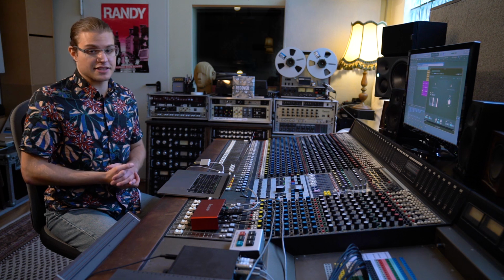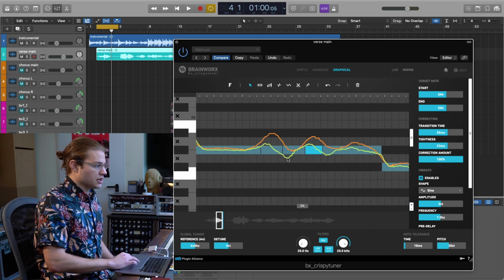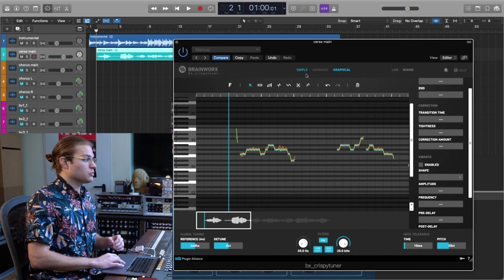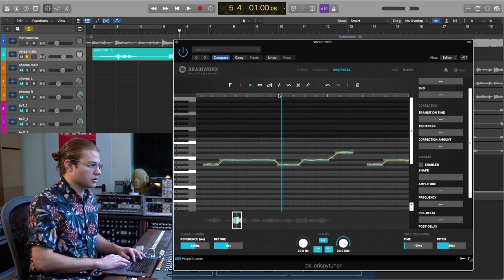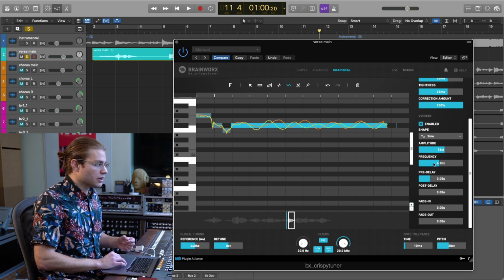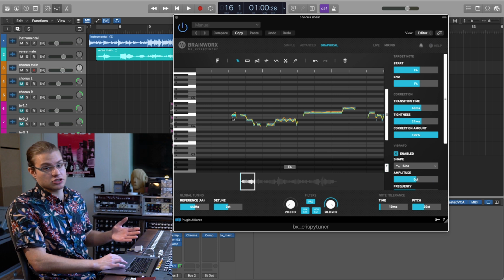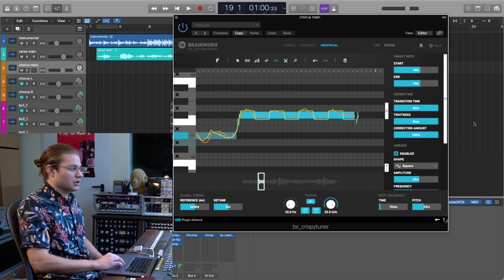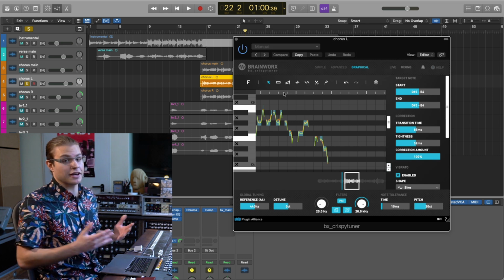Brainworx bx_crispytuner - Graphical Mode | Plugin Alliance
Learn about the updated bx_crispytuner as Marius Metzger the designer of the original crispytuner walks you through the plugins Graphical Mode.

Marius showcases all the possibilities the Graphical Mode offers and explains unique features like the Pitch Slope tool. Get freedom and precise control over note objects and see how you can use artificial vibrato for astonishing phrases using the Graphical Mode..

00:00 - Intro
01:13 - Tuned Vocals A/B Demo
01:58 - Project Setup
03:13 - Recording Pitch Data
04:00 - Pitch Deviation Correction
05:32 - Building a New Melody
06:10 - Glueing Continuous Notes
09:19 - Transition Timing and Tightness of Phrases
13:41 - Vibrato
14:36 - Advantage of Graphical Mode
16:03 - Vibrato Tool
18:48 - Comparing Simple Mode to Graphical Mode
19:26 - Tuning the Chorus
20:49 - Fast Pitch Deviation Correction in Graphical Mode
22:05 - Overview of the Graphical Mode Tools
22:48 - Drag Tool
23:02 - Target Note Tool
23:41 - Pitch Slope Tool
24:33 - Pitch Correction Tool
25:11 - Vibrato Tool Pt 2
26:52 - Split and Glue Tools
27:22 - Tool Shortcut Keys
27:43 - Backing Vocals
28:04 - How to Fix Unexpected Pitch Deviations
31:17 - Final Result
32:11 - Outro